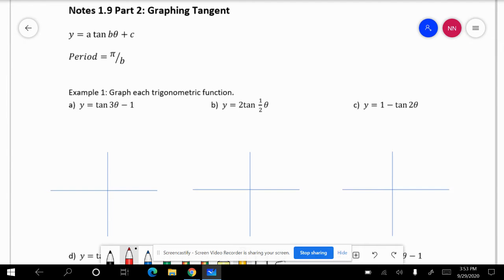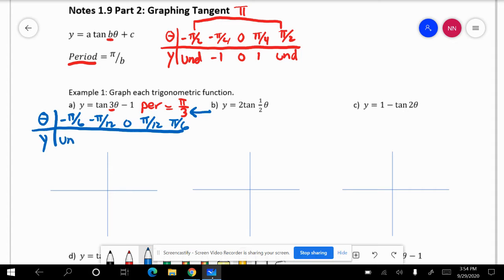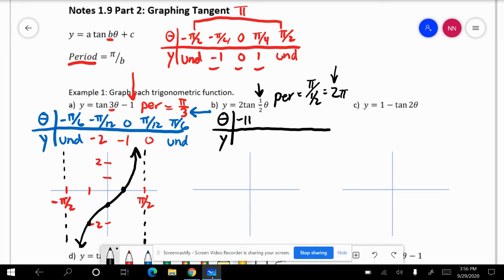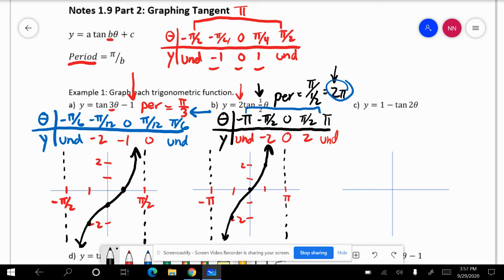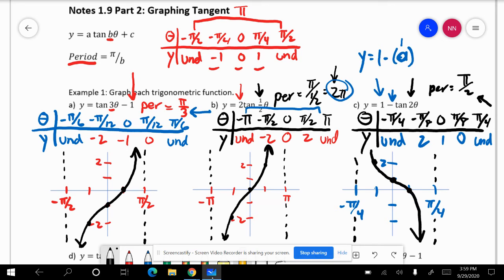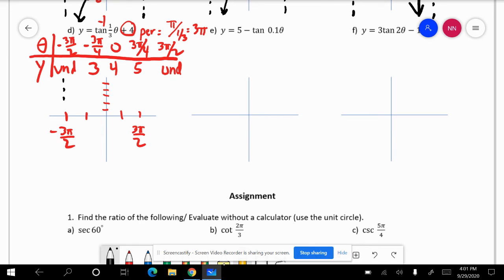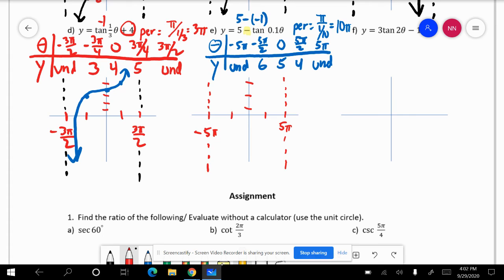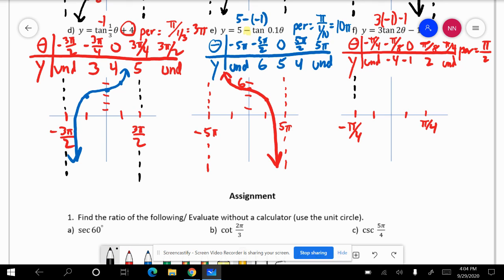A2 Notes 1.9 Part 2: Graphing Tangent